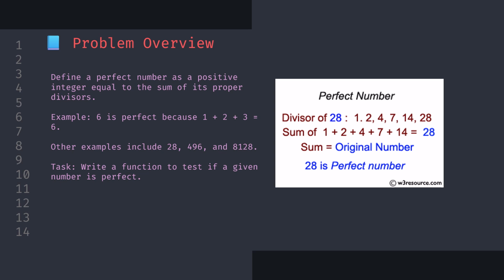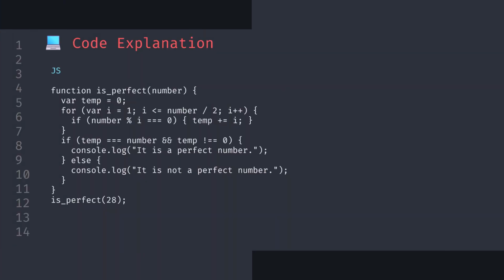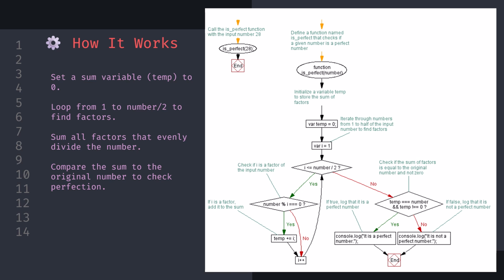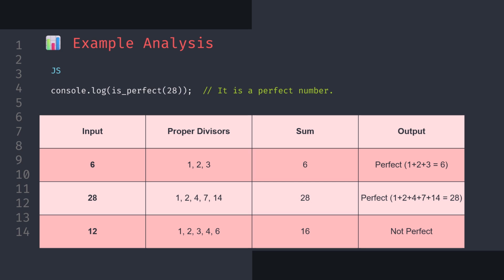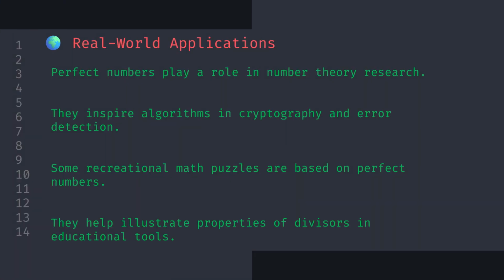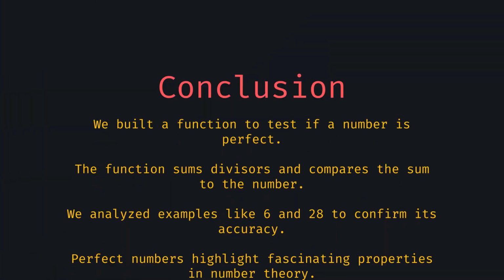How to Check for Perfect Numbers in JavaScript Step by Step Tutorial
🎥 Check if a Number is a Perfect Number in JavaScript
In this video, you’ll learn how to check whether a number is a perfect number using JavaScript. This skill is great for understanding number theory, loops, and conditionals.
Key Learning Points:
• Understand the definition of a perfect number.
• Use loops and conditional statements to find divisors and sum them.
• Handle edge cases like negative numbers and zero.
What You’ll Need:
A basic understanding of JavaScript loops, conditionals, and arithmetic operations.
📚 Resources:
• MDN Web Docs: Loops and Conditionals
• JavaScript.info: Arithmetic Operators
• Eloquent JavaScript, Chapter on Numbers